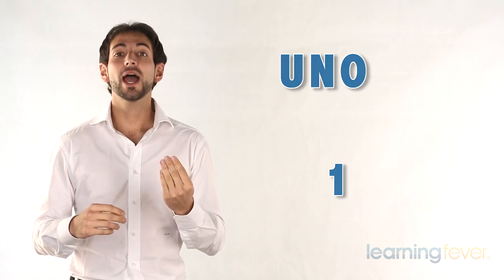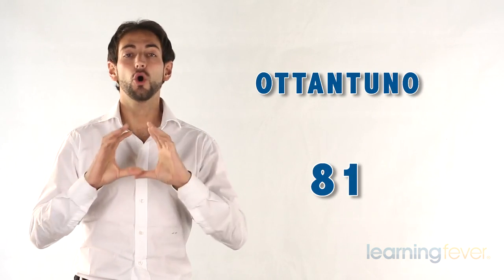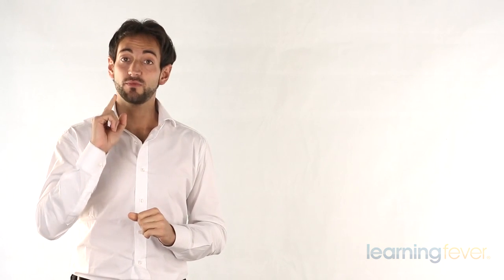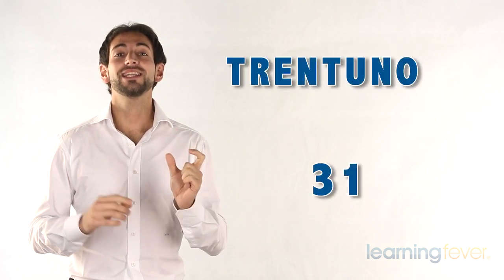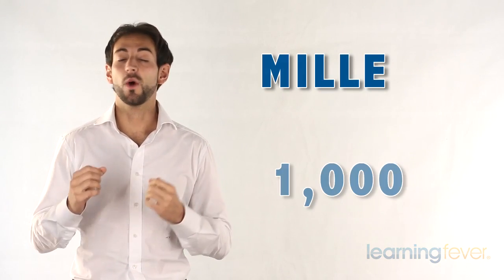Italian for Beginners & Travellers | Numbers - Part 2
Italian for Beginners & Travellers Complete Tutorial

If you enjoy helping a woman in need, visit our
Buongiourno!
Learning to speak Italian before you travel to the beautiful country, will help you immerse yourself fully in their arts, food, history and converse with Italians in shops and in the street for an even richer travel experience.
In this course, Alessandro Principali, native speaker & presenter, will help you learn Italian specifically designed for travellers.  With Alessandro’s fun, creative and easy approach, you will be able to have a basic conversation using the correct pronunciation of the Italian language; you will be speaking with your Italian friends in no time.
This course covers everything you will need whilst travelling; how to greet people and introduce yourself, telling the time, asking for information at the airport, markets and pharmacy. And most importantly, Alessandro will teach you how to order delicious Italian dishes that are famous all over the world!
By learning Italian through this course, you can learn at your own pace, replay difficult sections, and practice to get the accents and pronunciation correct, so the Italians will understand you perfectly, just like a local!